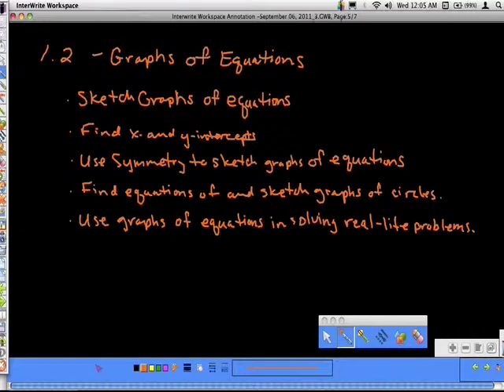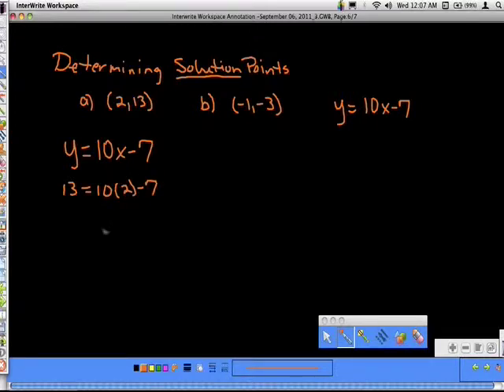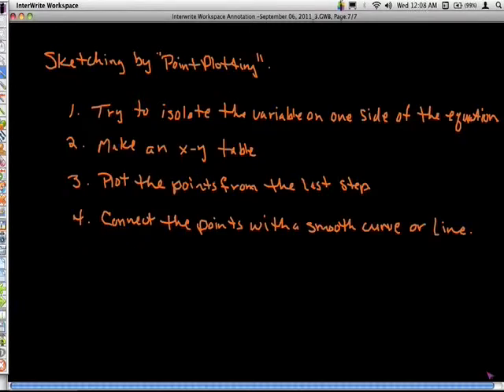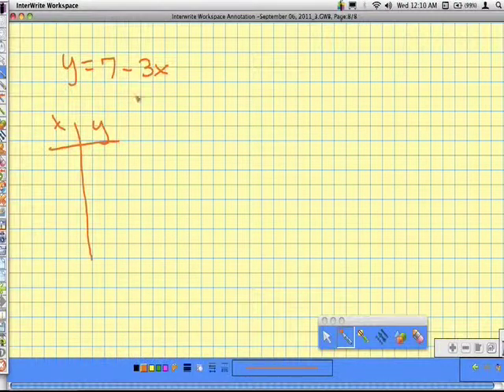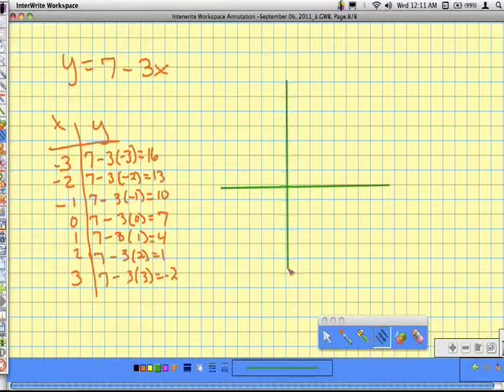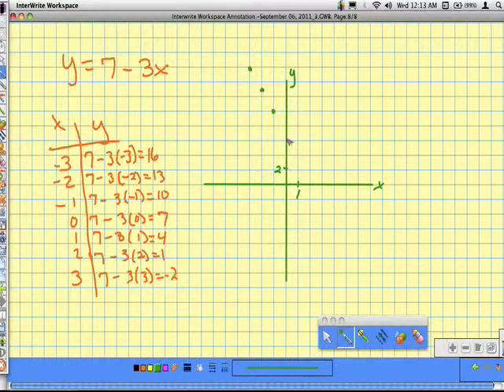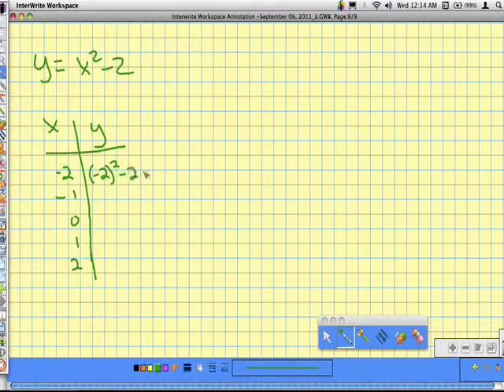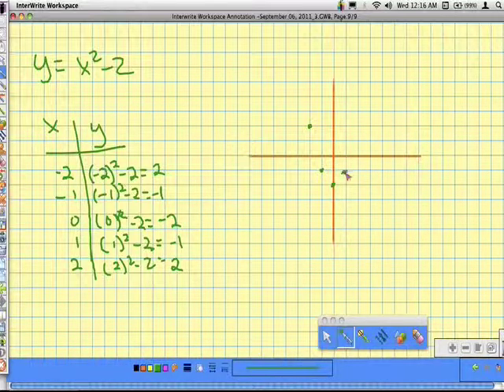College Precalculus: Section 1.2 (part 1)